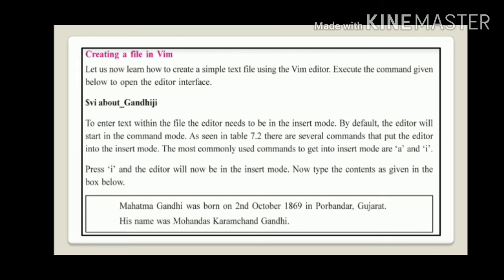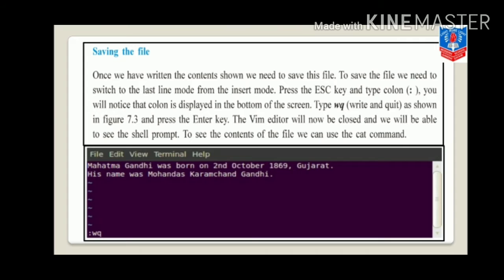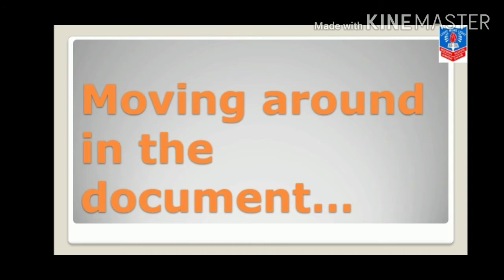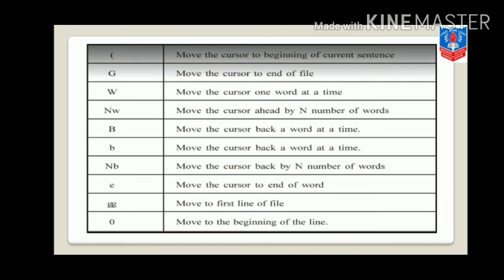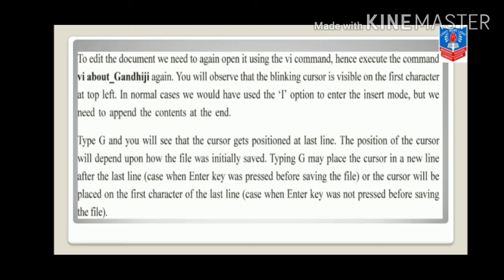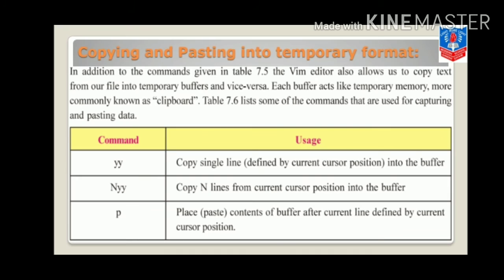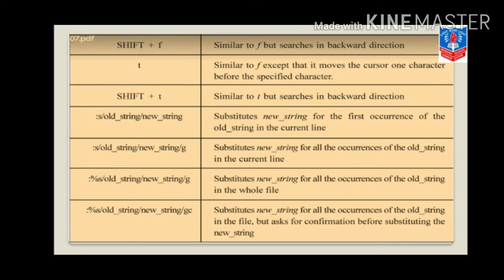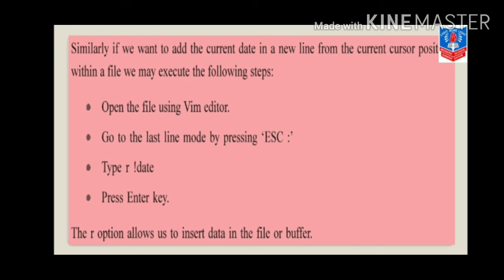Std 11, Sub Computer Ch 7, Part 2 By Mrs Seema Tolani